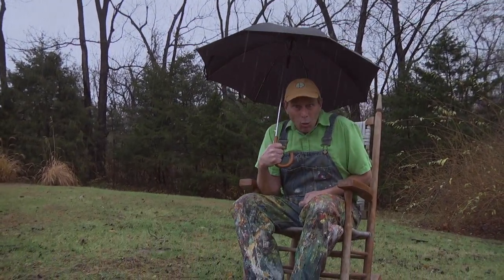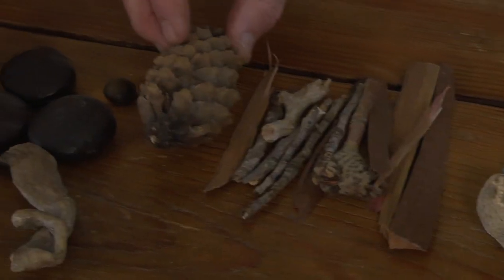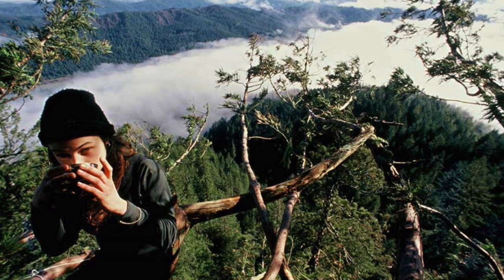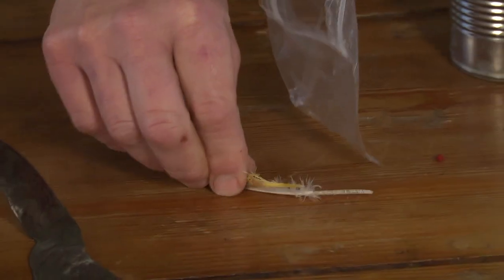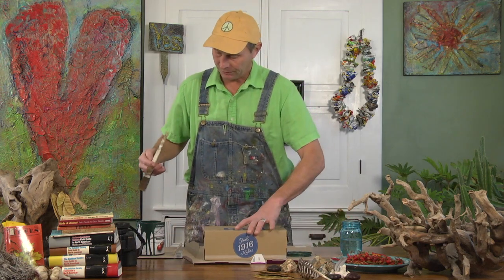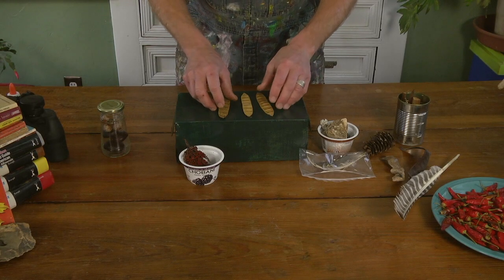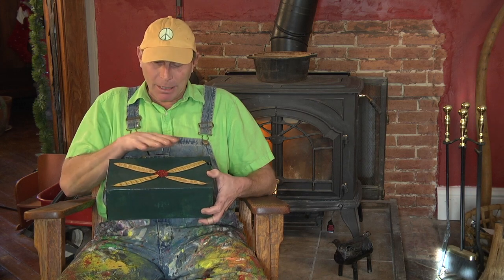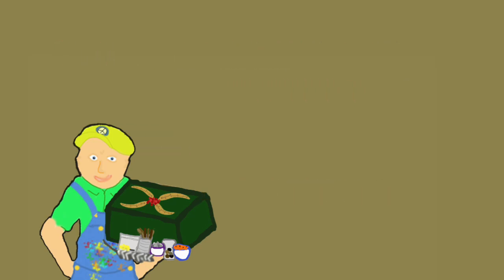Uncle Steward's Backyard - Treasure Box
Ep 1.07 - Treasure Box
Uncle Steward shows you how to make a treasure box and gives you some ideas of what you can put in it.

Uncle Steward’s Backyard is an environmental educational children’s show aimed at a K-4 audience.

Uncle Steward's Backyard is the first project from Bocce Portal Productions. The team is made up of a writer/eco-warrior and a community-driven video producer.

What began as simply an idea to educate children about the environment via a honey bee hive in the backyard has grown to a full season of exciting environmental adventures designed to inspire youth to interact and protect the Earth, our home. And there we're just getting started.